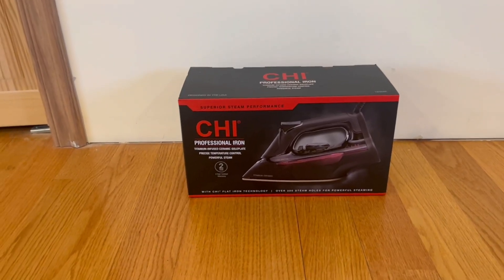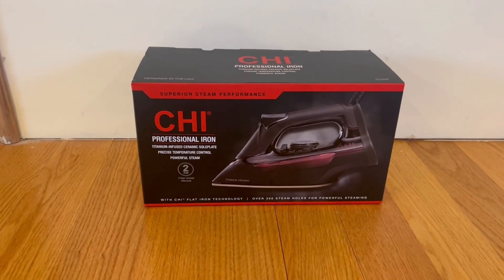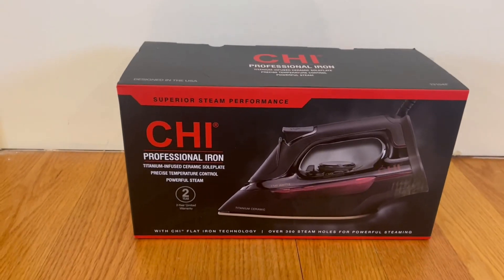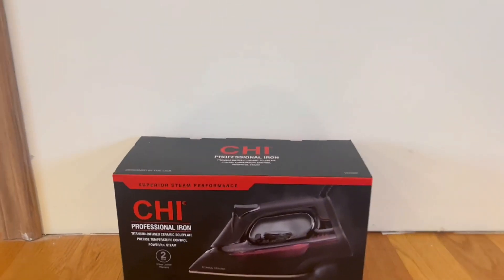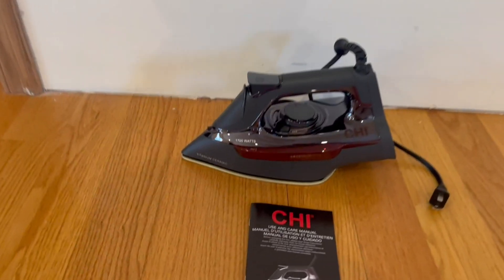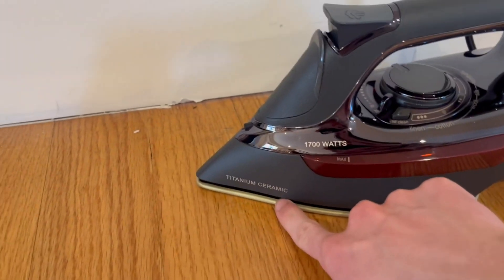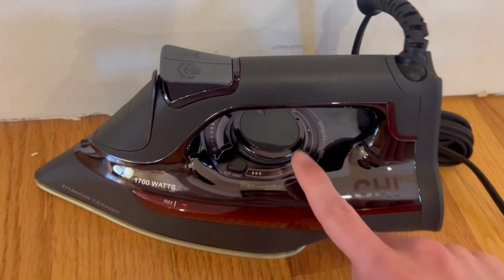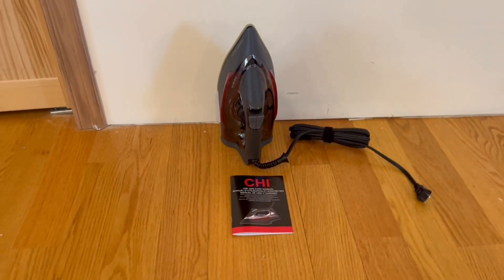CHI Steam Iron for Clothes with Titanium Infused Ceramic Soleplate Review